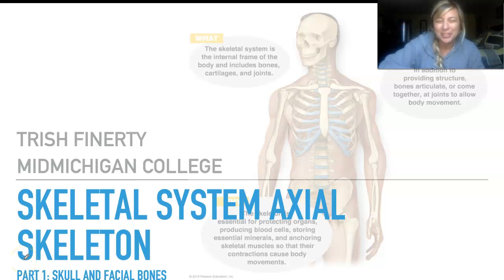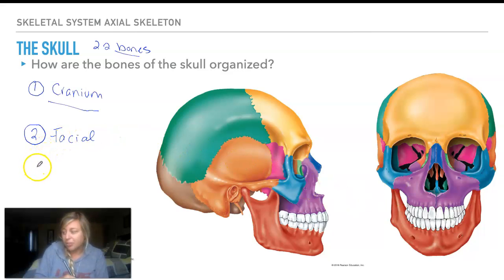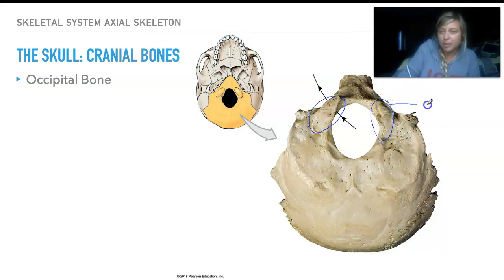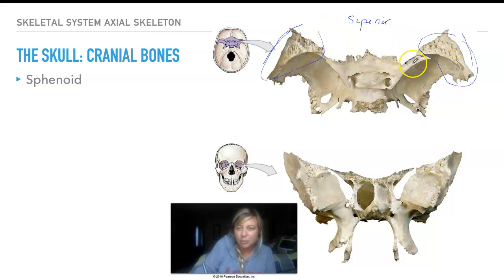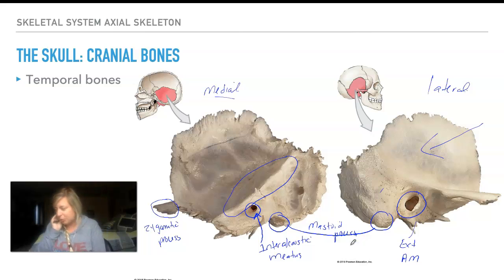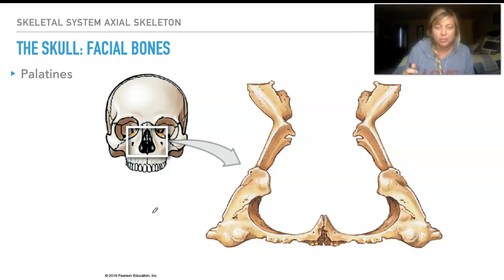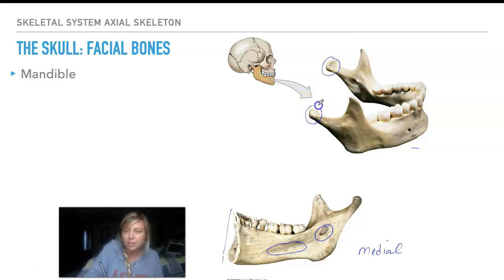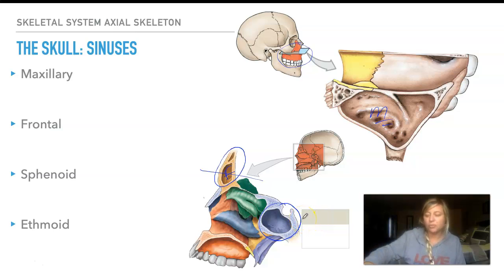Module 4 2 Part 1 Skull